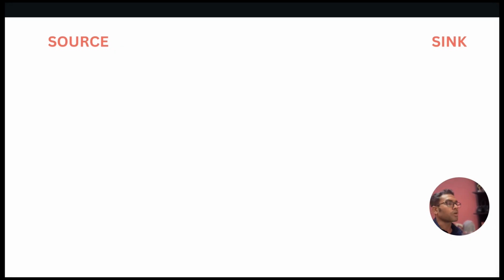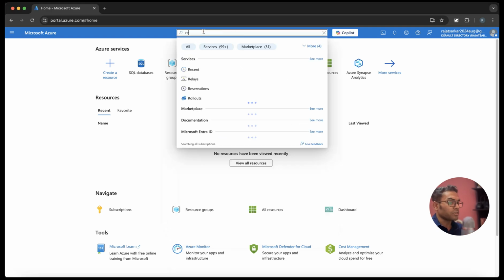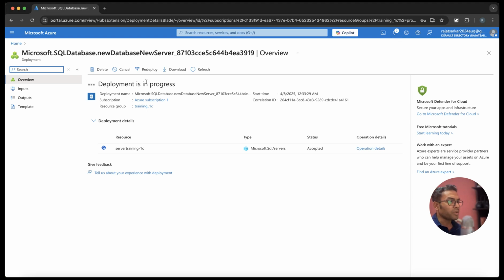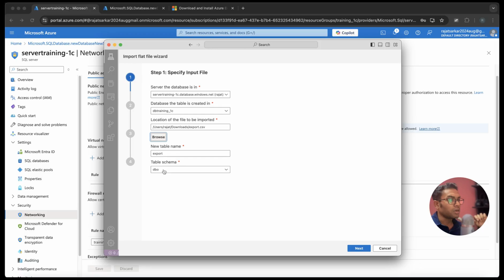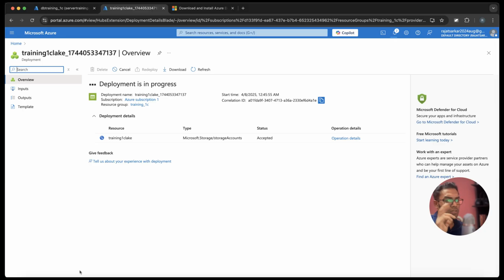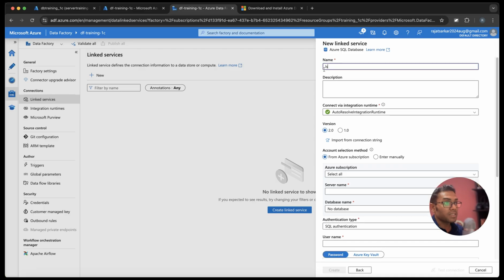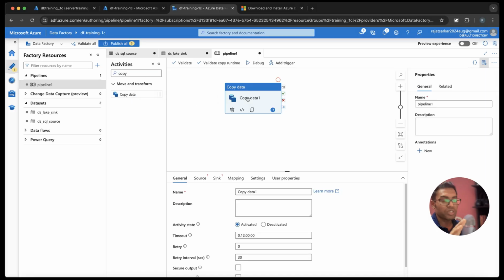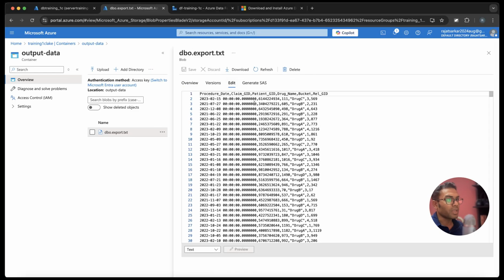AZURE DATA FACTORY | CREATING PIPELINE FROM SQL DATABASE TO AZURE DATA LAKE | AZURE DATA STUDIO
CREATING A PIPELINE TO COPY DATA FROM SQL DATABASE (RDBMS) TO AZURE DATA LAKE USING AZURE DATA FACTORY. USING AZURE DATA STUDIO WILL BE HOSTING TABLE FROM LOCAL TO SQL DATABASE.
WHAT is azuredatafactory ?
WHY are we using azuredatafactory ?